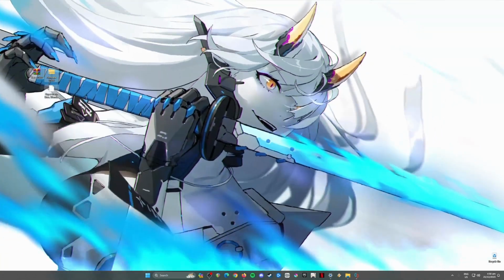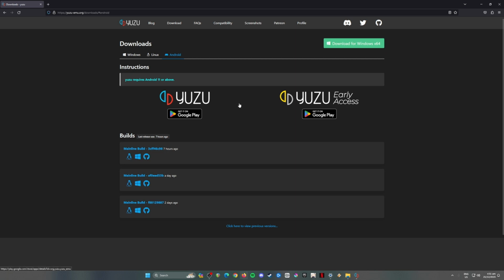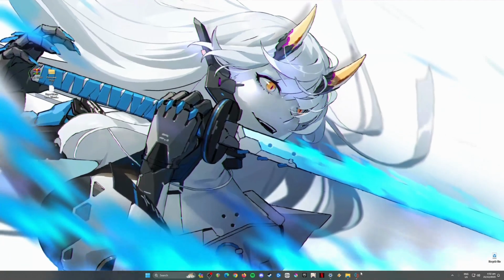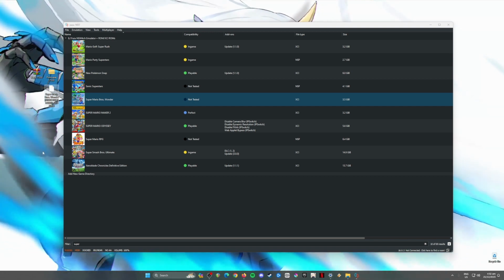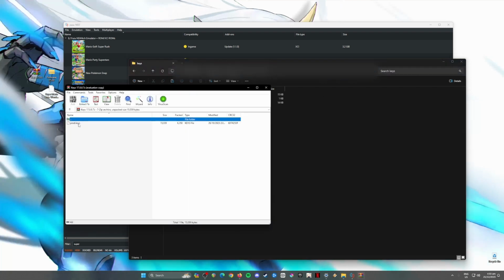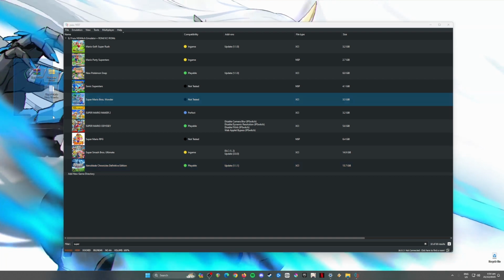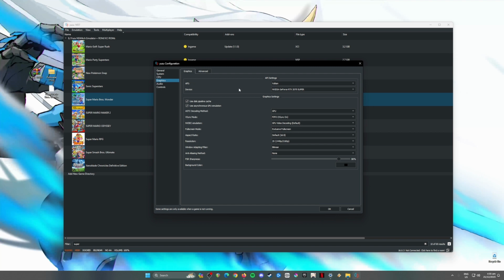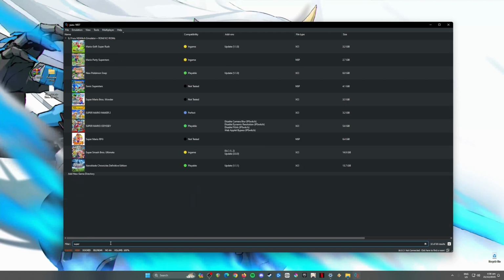How to download prod & title keys for yuzu emulator | super mario bros. wonder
In order for you to play super mario bros. wonder on pc you will need to have the prood.key and title.keys of the Switch installed in yuzu. So watch me install & optimize this game to run in yuzu perfectly.